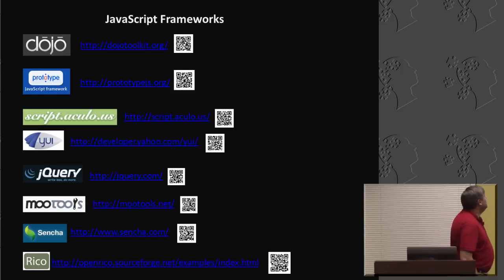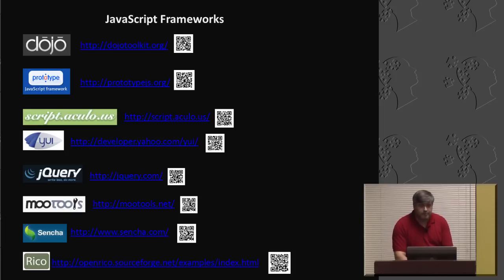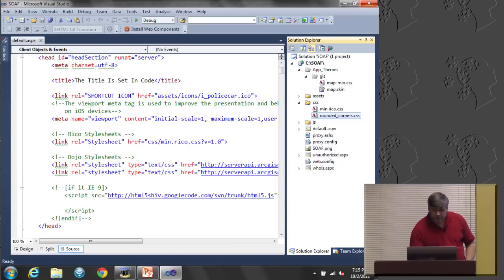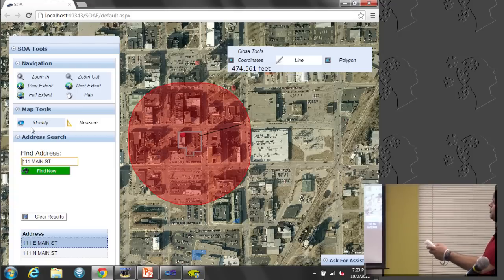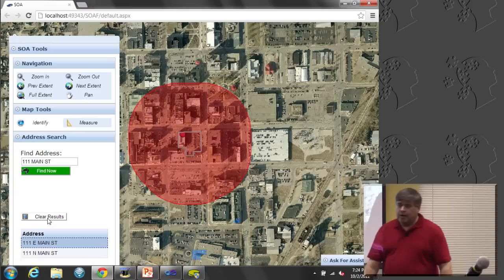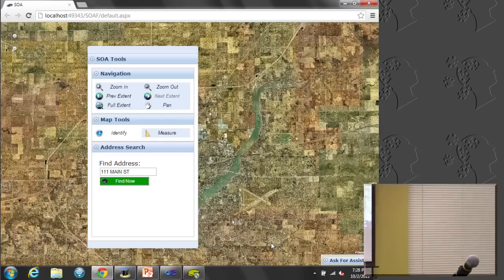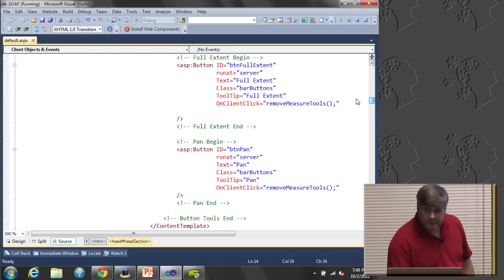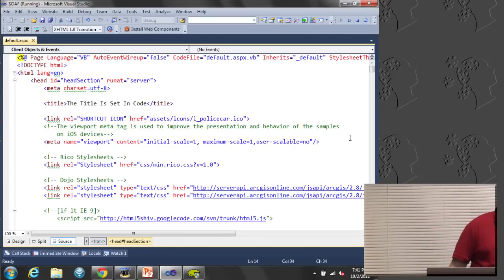Mapping Applications with HTML5 and JavaScript—SVNUG Presentation #22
Chris Sergent—seasoned GIS developer—presents "Mapping Applications with HTML5 and JavaScript," demonstrating how a pro builds full-featured map-based applications using the latest .NET and web technologies at the Sangamon Valley .NET User Group (SVNUG) October 2012 presentation meeting on Tuesday, October 2nd, 2012, at the Hilton (downtown Springfield, Illinois).

The Sangamon Valley .NET User Group (SVNUG) is a Microsoft technology user group based in Springfield, Illinois, and is intended for .NET developers interested in exploring the many facets of .NET technology—Windows Azure, Windows Server, Windows 8, Windows Phone, Windows Presentation Foundation (WPF), Entity Framework (EF), Silverlight, HTML5 and JavaScript, WinRT, Metro, and many more. The group meets once a month for a presentation on specific topics.